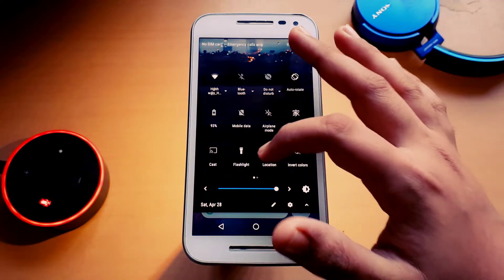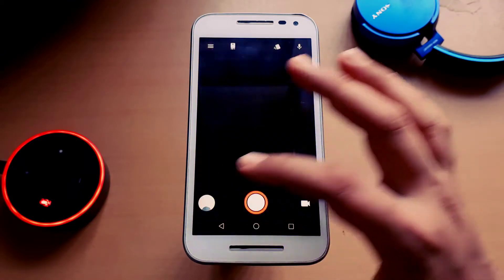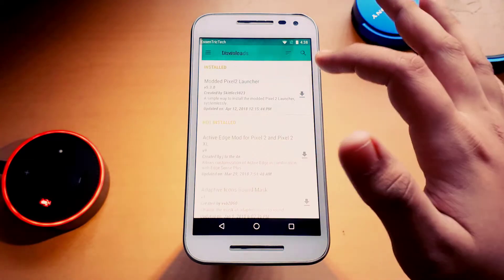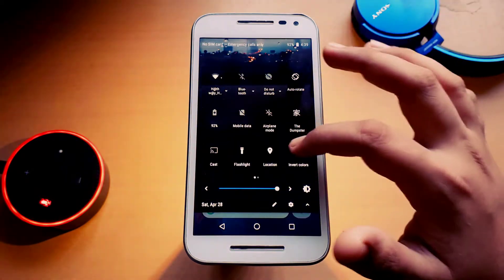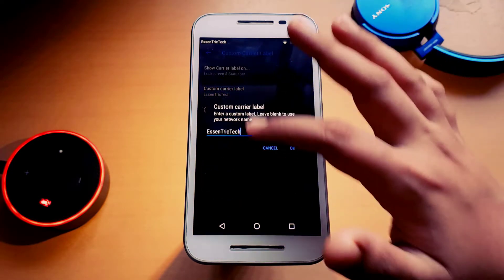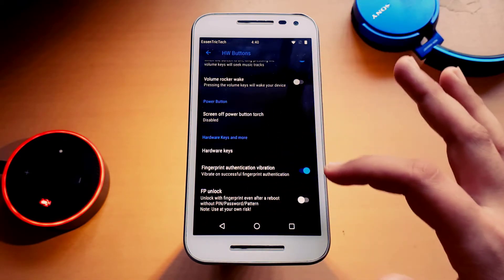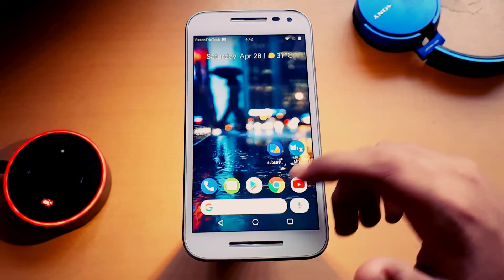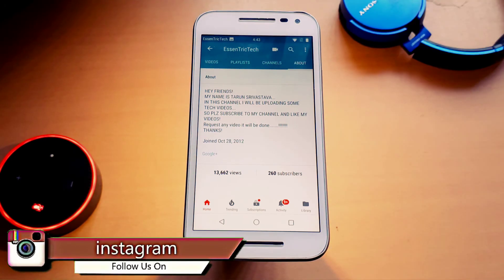Bootleggers Rom 2.2 Stable + Camera Fix - Moto G3, Moto G3 TE, Moto X Play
NOTE:- /*
 * thermonuclear war, or you getting fired because the alarm app failed.
Please * do some research if you have any concerns about features included in this ROM

Welcome to the goodness of Oreo

Bootleggers ROM is an aftermarket firmware based on Ground Zero Open Source Project (GZOSP) and brings custom features with the most useful apps on your device, with the goal of "Making you feel like 家".
Using the stability and compatibility of GZOSP, this ROM is also packed with some custom wallpaper
(Dawn by fxckingdeathwish), ringtones, and fonts, to bring to your device into a more fresh look, also with a selection of apps, header packs and wallpapers (on ShishuWalls app).
* ROM Logos
* QS Rows and Colums
* Scroll on small QS
* OmniStyle: Header Images
* Volume Keys: Wake up, skip tracks and switch according to rotation
* Dirty Unicorns Interface (DUI): Fling, Smartbar and Pulse
* Show song album cover, visualizer and battery info on Lockscreen
* Custom Carrier Label
* Power Menu Items
* AOSP Recents: Membar, Clear All and Inmersive Recents.
* Battery LED light settings
* Type of notifications: Heads up and Ticker, pick your poison
* Suspend Actions: Make your device disable GPS and switch to 2G when you're not using it
* AppOps: Manage your apps permissions in an advanced way Credits:-
* Shishu (For being there)
* Ground Zero ROMs Team
* AOSPExtended
* ABC ROMs
* NitrogenOS
* AICP
* DirtyUnicorns
* Lukas Koller (Camera Roll dev) * fxckingdeathwish (for the amazing photos for wallpaper/headers)
* OmniROM
* CyanogenMod/LineageOS
* PixelExperience
* PureNexus
* merothh
* Resurrection Remix

Working audio / video playback bt- unchecked wifi ril camera Not working camcoder and maybe more

  Instructions for flashing: - Download ROM and GApps. -
Copy ROM and GApps to internal storage. - Wipe /data, /system and /cache.
- Flash ROM and GApps |And any mods you use |
- Enjoy Instructions for update:
- Download ROM and GApps.
 - Copy ROM and GApps to internal storage.

Note: First boot and boots after every update can take some time. They may even loop a few times.

We do not support custom kernels or mods like MultiROM. If you have an issue, make sure your edits aren't interfering with the issue you're reporting.

Reboot atleast once, cuz it lags on first boot Downloads:- Moto G Turbo / Merlin AFH link: BootleggersROM-Oreo4merlin.2.0-BETA.Unshishufied-20180225.zip

Moto X Play/ Lux (Untested) If rom doesnt boot flash thunder.zip from my previous working 8.1.x builds AFH link: BootleggersROM-Oreo4lux.2.0-BETA.Unshishufied-20180225.zip

NOTE:- IF AUDIO DOESNT WORK ENABLE MONO AUDIO FROM ACCESSIBILTY SETTINGS